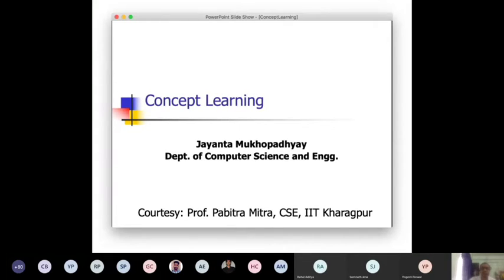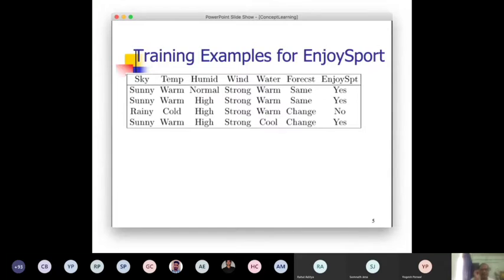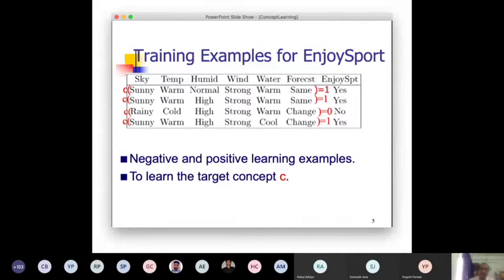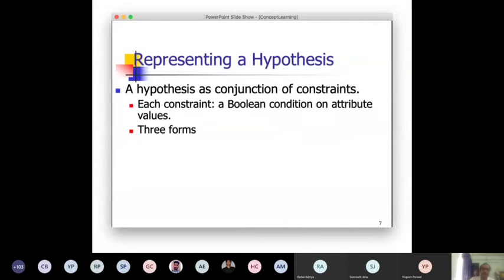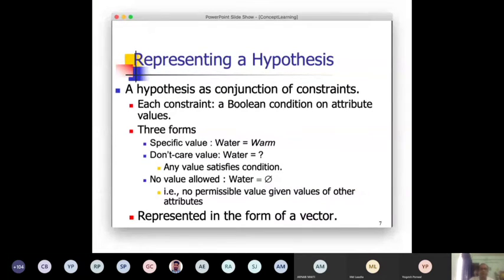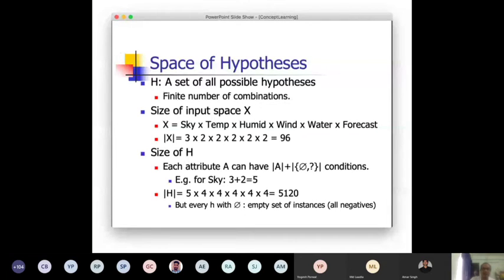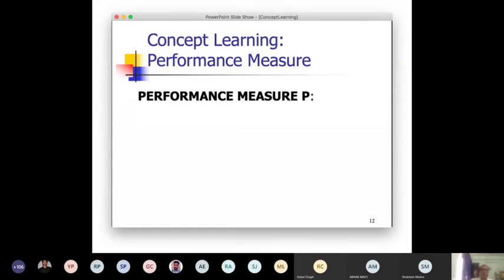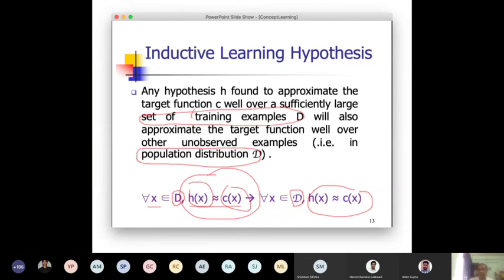Concept Learning Part-I